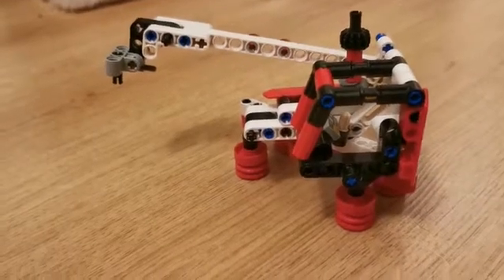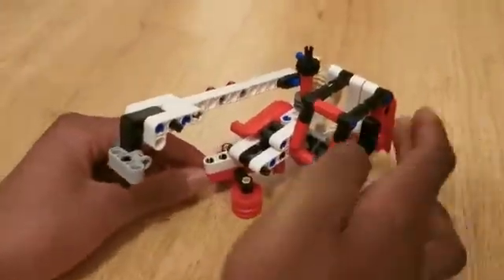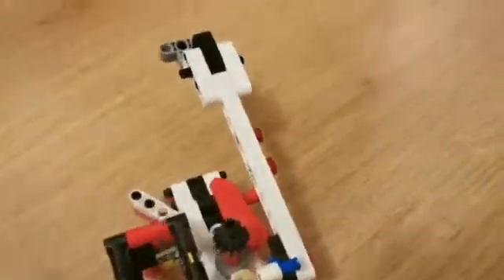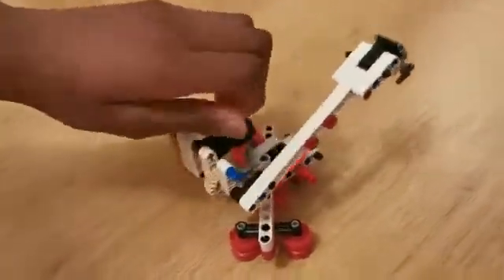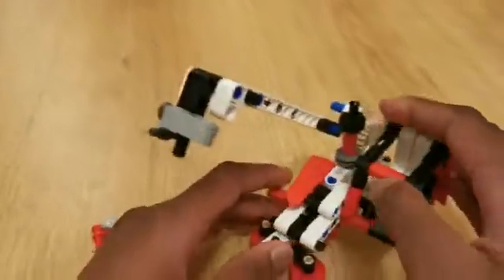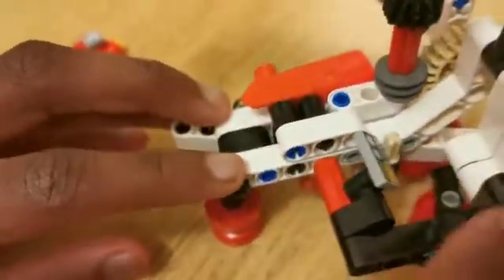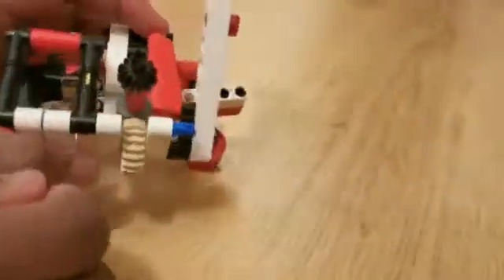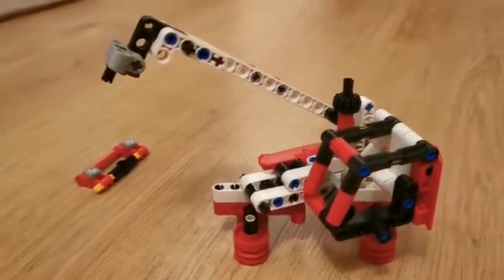Lego Technic 42116 Alternate 5/G model-Harbour Crane with FREE instructions!!!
Hello everybody, I hope you are doing well. Today I am here with my fifth alternate model of the 42116 Skid Steer Loader, A harbor crane! The model has three functions:
Raising and lowering crane arm
360 Degree rotation
Opening cage
The model is overall sturdy and playable. To add to the playability, I made load from the leftover pieces, which you can hook into the crane.